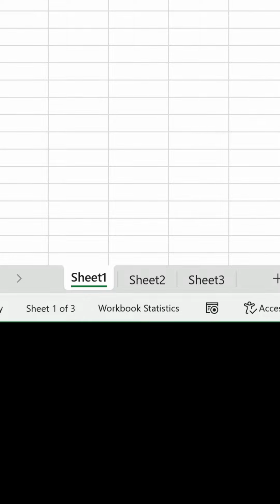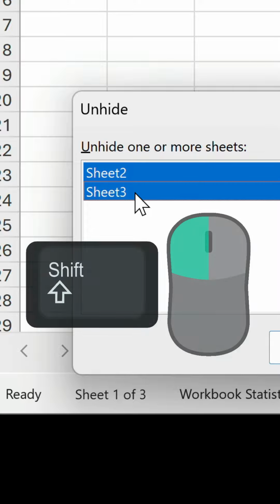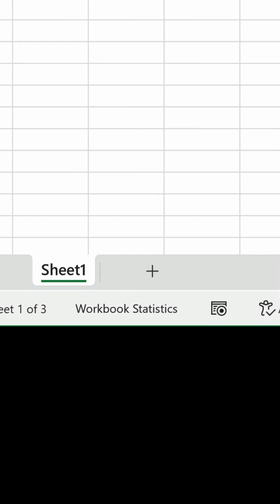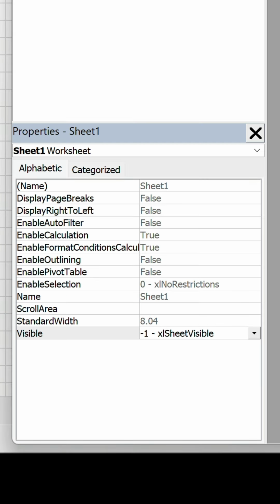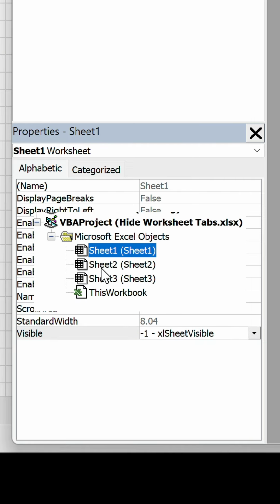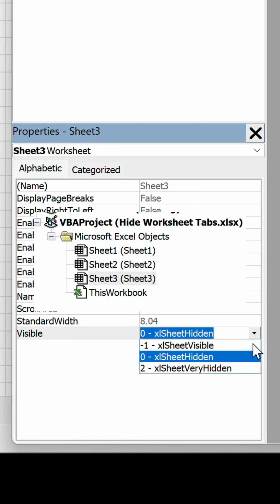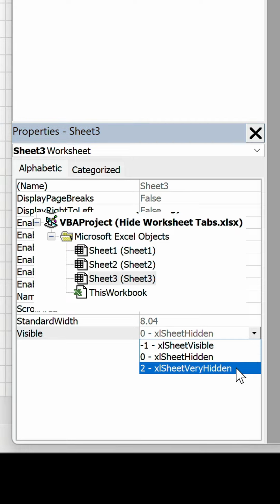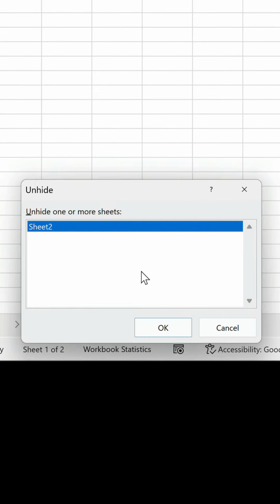Are you aware of this way to hide worksheet tabs in Excel?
Hiding one or multiple Excel worksheets is useful for several reasons.

Firstly, it's a way of reducing clutter. Unnecessary worksheet tabs only lengthen the tab strip along the bottom, so reducing the amount makes it easier to find the worksheet you want to jump to.

Part of that clutter might be supporting worksheets, which are necessary for the main sheets to calculate correctly, but there's no reason to have them on show continually.

You might also have archive reports or statements from previous years that are seldom used. Or you have sensitive and confidential data that you don't want anyone to see when sharing the workbook (be cautious about this!).

Whatever the reason, it's worth being aware of a couple of ways to hide a worksheet.

The standard method is to right-click on the tab and select Hide.

Great! The tab is hidden; however, right-clicking on another and selecting Unhide brings up a window with a list of the hidden sheets that can easily be made visible again.

For a higher level of invisibility, open the VBA Editor (Alt + F11), click on a sheet in Project Explorer and choose 2 - xlSheetVeryHidden. This goes a step further than xlSheetHidden and hides the worksheet from the Unhide window.

Many users wouldn't even know this extra option exists, and they would have to go out of their way to find it.

Whilst having the extra layer is good, it's important not to misuse it. Merely hiding sensitive and confidential data is not always smart, although it does depend on your circumstances.

And if you're thinking of combining this with password protection, just be aware that isn't very secure either, so sometimes the best option is to move it over to a separate unshared workbook.

It's also worth noting that hiding a worksheet through the VBA Editor still allows you to save your file in XLSX format, as there’s no VBA code involved.